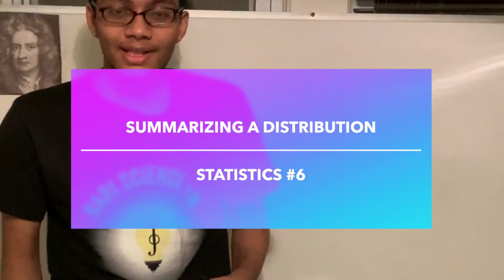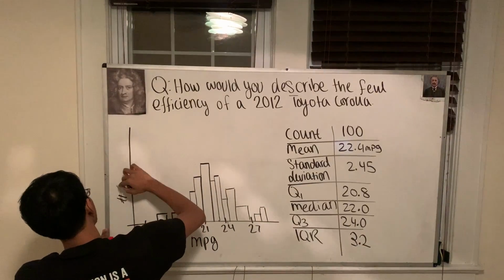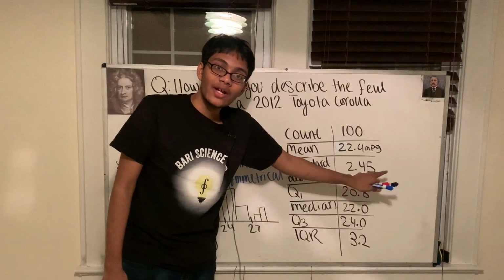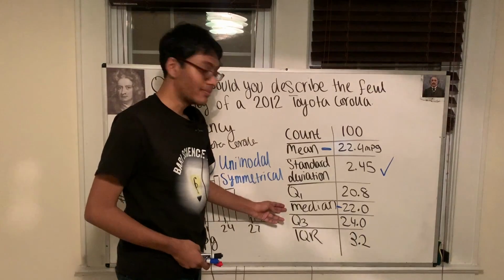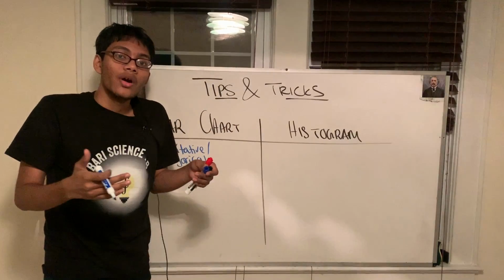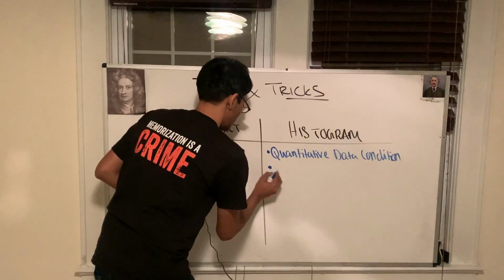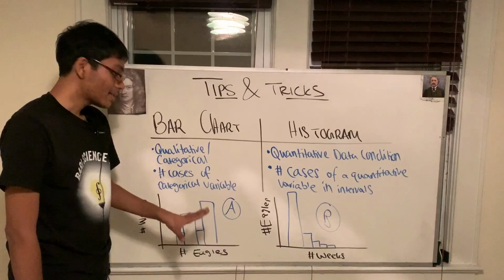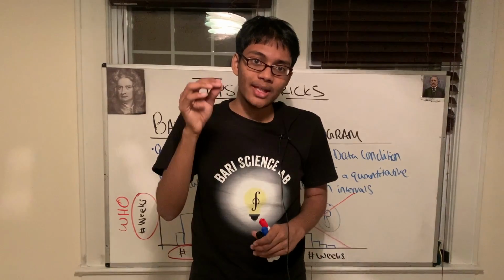Summarizing a Distribution | Statistics #6